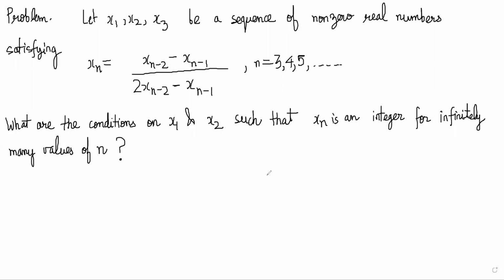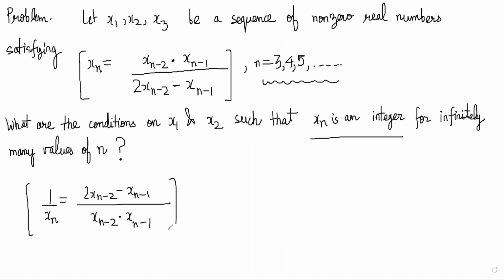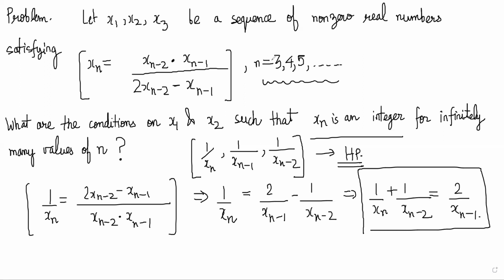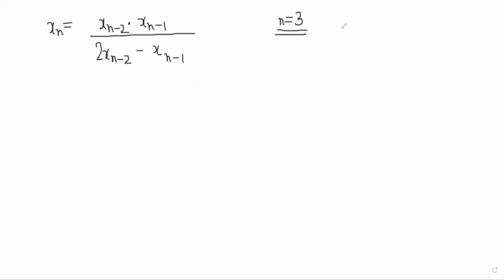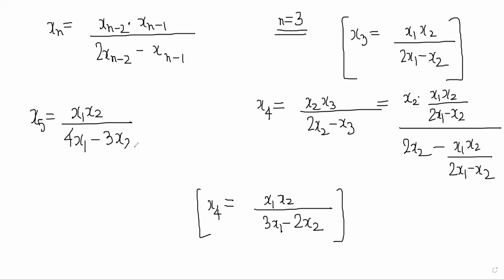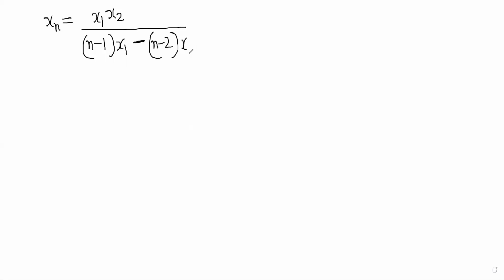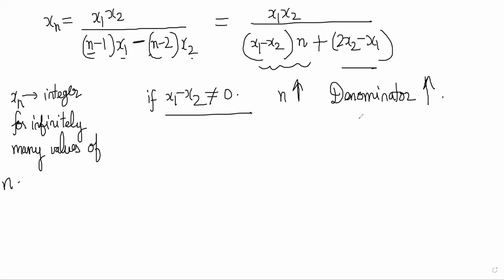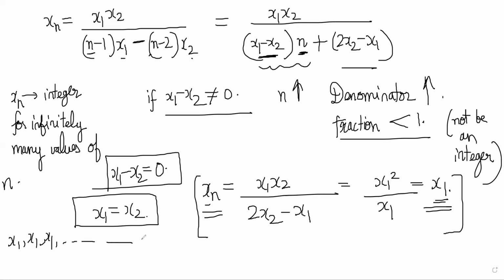Problem 32. Recurrence relations and Searching for a Pattern